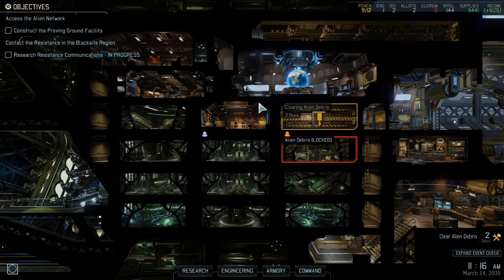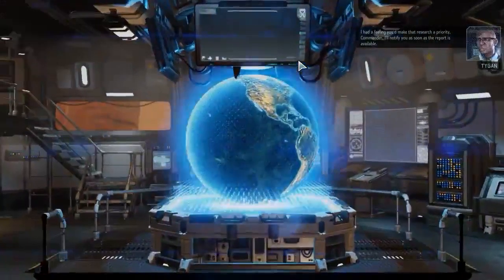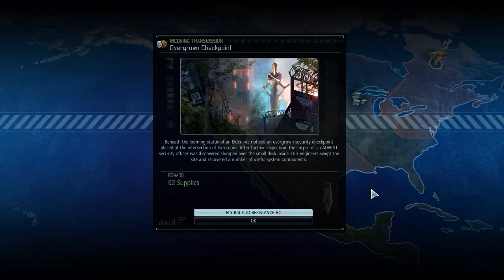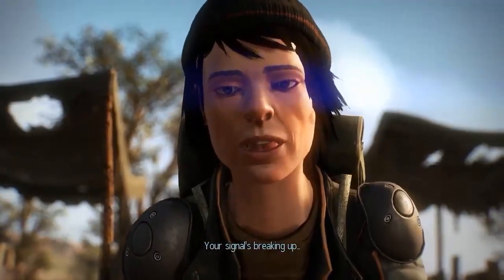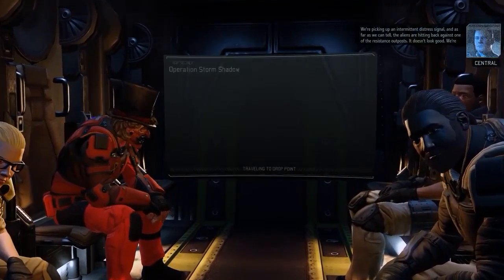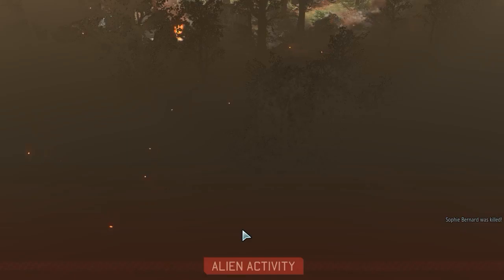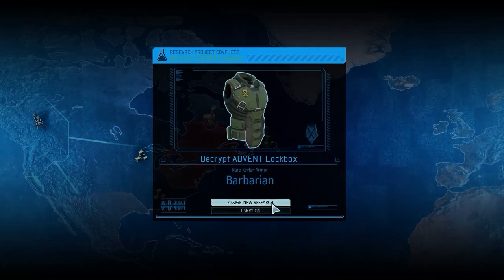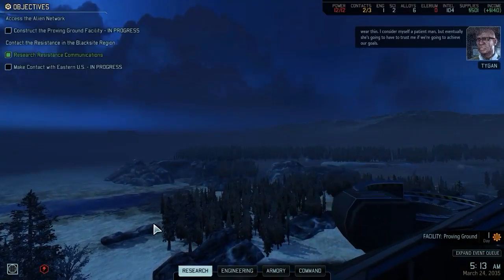Let's Play XCOM2 (Modded) Go go Subscriber Ranger